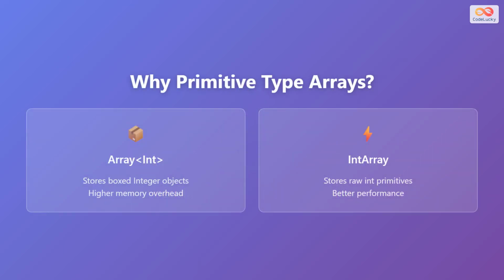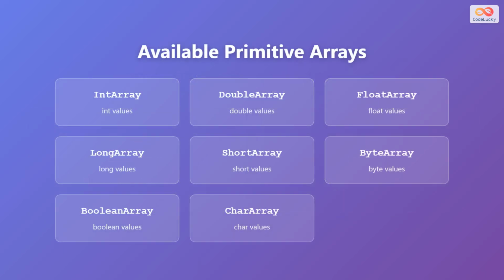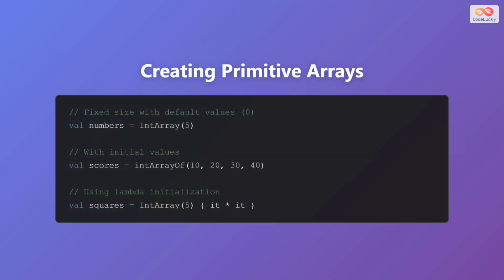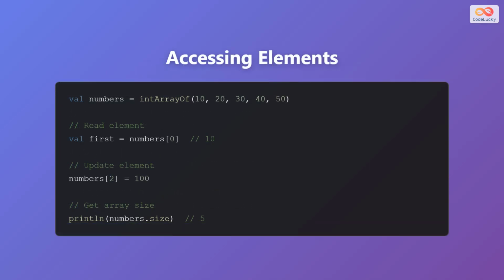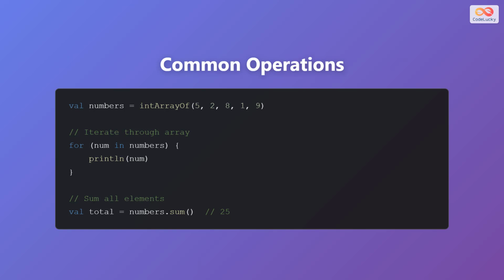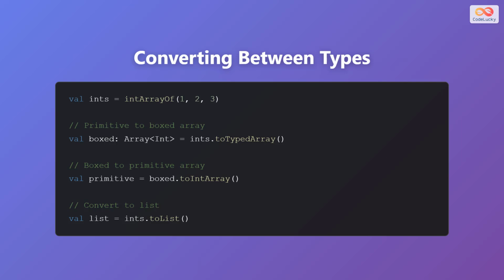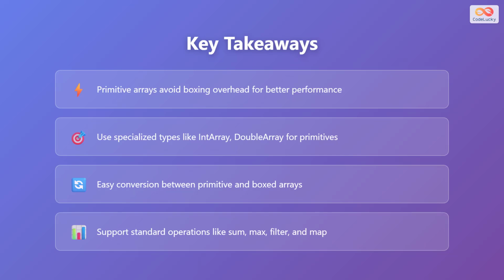Kotlin Primitive Type Arrays: IntArray, DoubleArray & More | Complete Guide for Beginners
🔢 Master Primitive Type Arrays in Kotlin!

Learn everything about specialized array types designed for primitive values in Kotlin. This comprehensive tutorial covers IntArray, DoubleArray, FloatArray, LongArray, ShortArray, ByteArray, BooleanArray, and CharArray.

✨ What You'll Learn:
• Why primitive arrays are faster than boxed arrays
• The difference between Array≺Int≻ and IntArray
• How to create primitive arrays (3 different methods)
• Accessing and modifying array elements
• Common operations like sum, max, min, and iteration
• Converting between primitive and boxed arrays

🎯 Perfect for beginners learning Kotlin collections and intermediate developers looking to optimize their code performance. Primitive arrays eliminate boxing overhead, reduce memory usage, and significantly improve performance for numerical computations.

💡 Key Takeaways:
Primitive arrays store raw values without wrapper objects, making them essential for performance-critical applications. Learn when to use IntArray versus Array≺Int≻ and how to seamlessly convert between different array types.

📚 Part of the Kotlin Collections series - helping you build a strong foundation in Kotlin programming!

Chapters:
00:00 - Primitive Type Arrays
00:20 - Why Primitive Type Arrays?
00:50 - Available Primitive Arrays
01:22 - Creating Primitive Arrays
01:59 - Accessing Elements
02:29 - Common Operations
02:58 - Converting Between Types
03:32 - Key Takeaways
04:13 - Outro